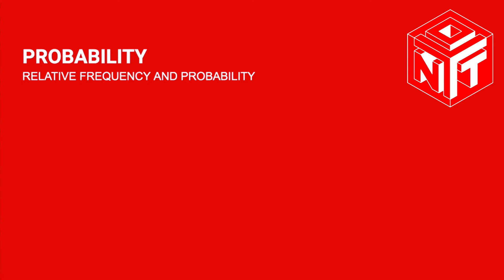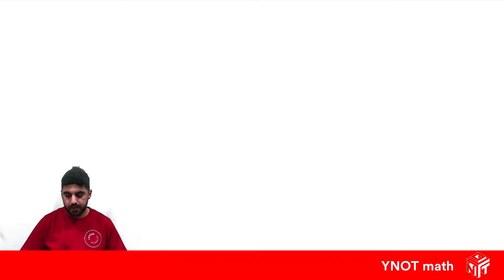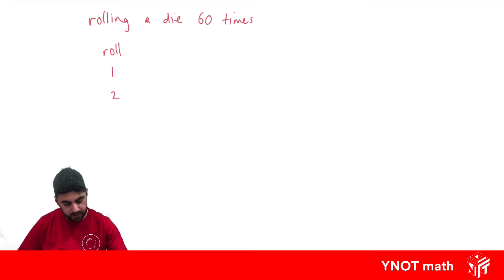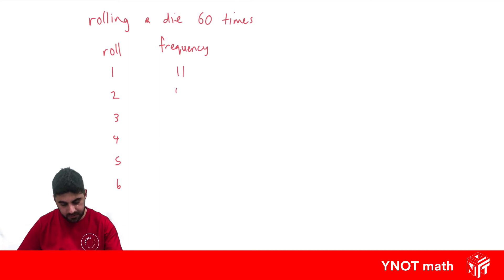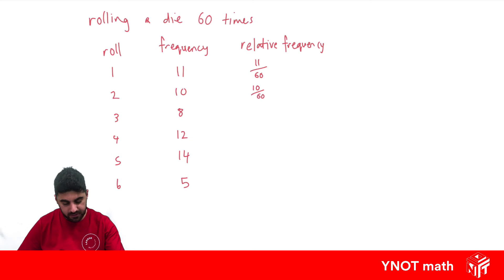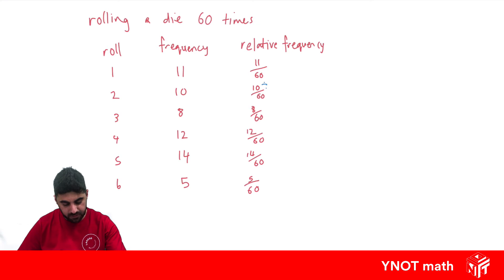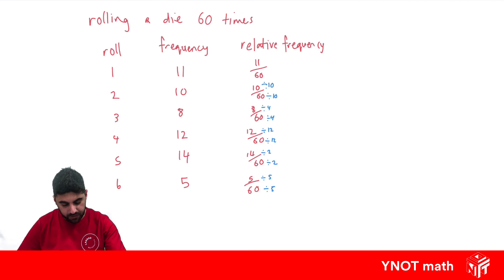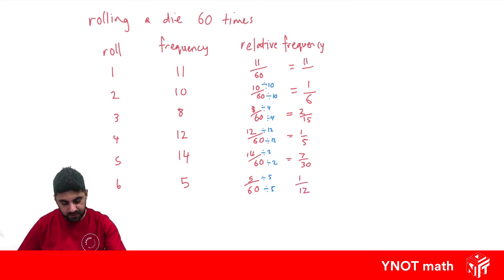Relative Frequency and Probability